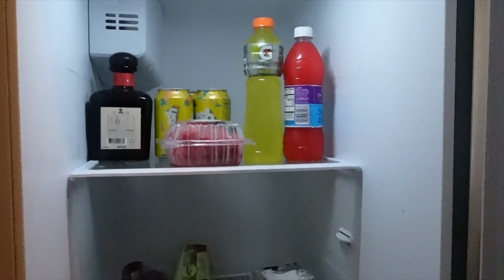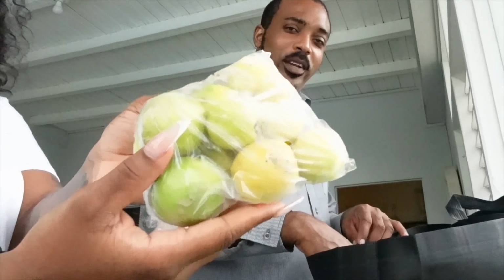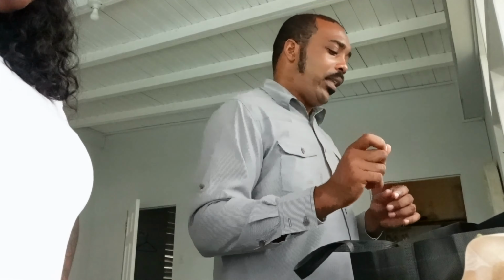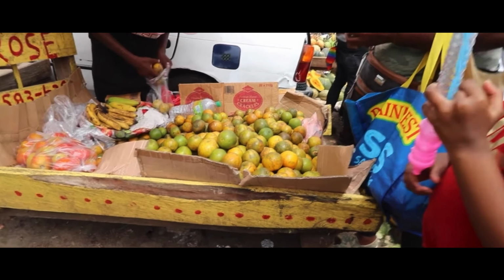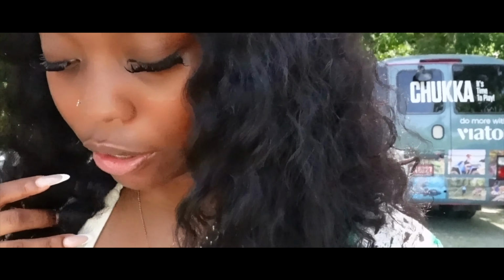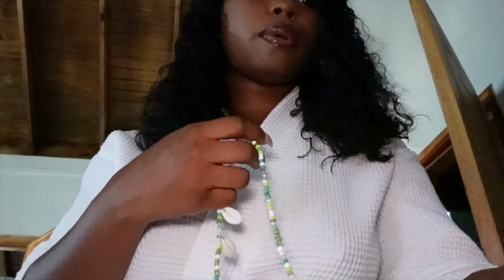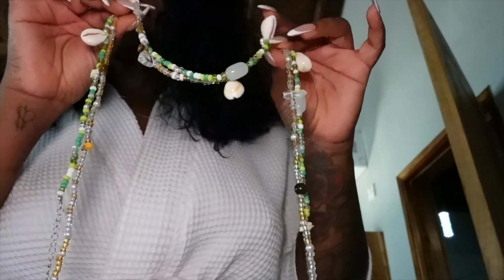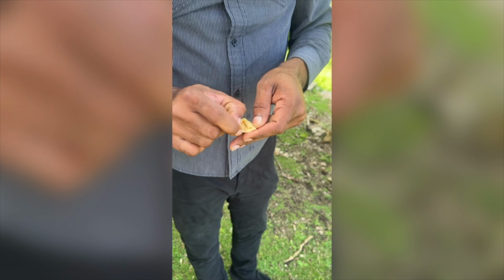JAMAICA VLOG🇯🇲 Private Villa, Delicious Food, Jamaican Culture, Bamboo Rafting, Scuba Diving &more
Jamacia T Shirt
Waist Beads
Swim Suit
Green Two Piece

Amazon Storefront

ABOUT ME/FAQ✨
Age: 23
Location: Houston, Tx
Height: 5’1
Vlog Camera: Sony ZV1
Photography Camera Canon M50 mark ii
Editing: IMovie/Final Cut Pro